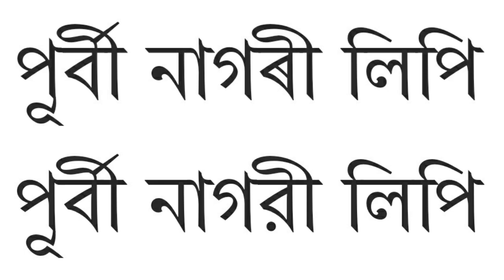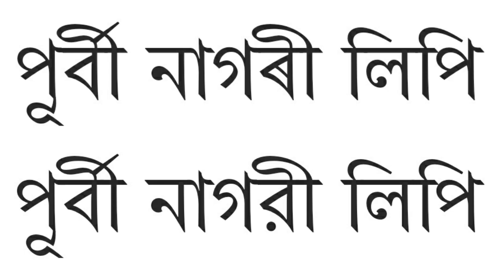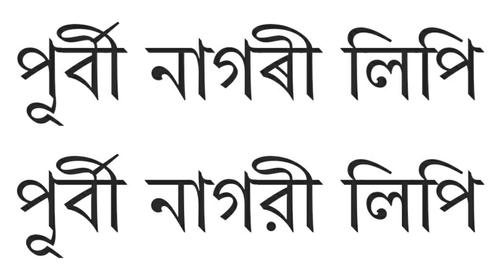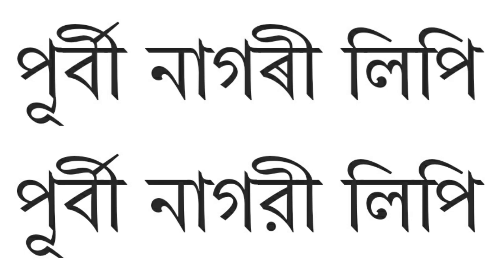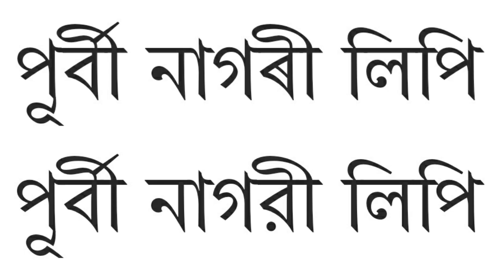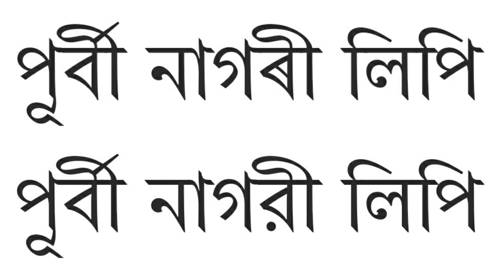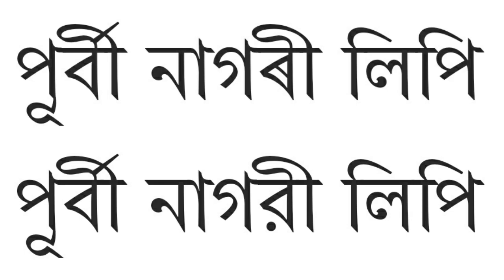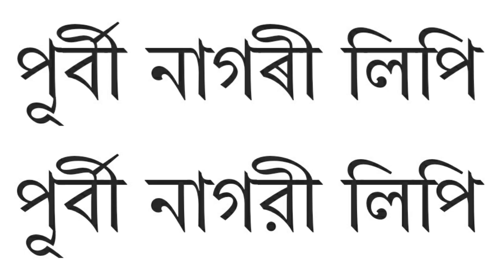Eastern Nagari script | Wikipedia audio article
This is an audio version of the Wikipedia Article:
Eastern Nagari script

SUMMARY
Eastern Nagari script, Bengali script, Assamese script, Bengali-Assamese script or Purbi script is the basis of the Bengali alphabet and the Assamese alphabet. Its usage is associated with the two main languages: Bengali and Assamese. Beside these two, the script has throughout history been used as writing system of other languages such as Bishnupriya Manipuri, Meitei Manipuri and Kokborok. Many other languages like Bodo, Karbi, Mising, Maithili, Angika etc. were also written in this script in the past. Modern Sylheti is often written using this script as well. Hence, this script is the 5th most widely used writing system in the world.